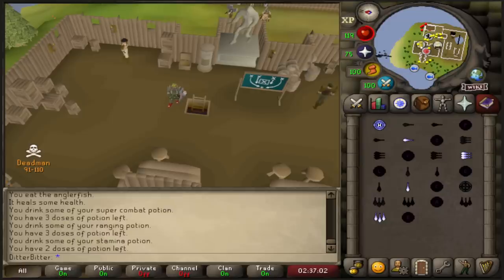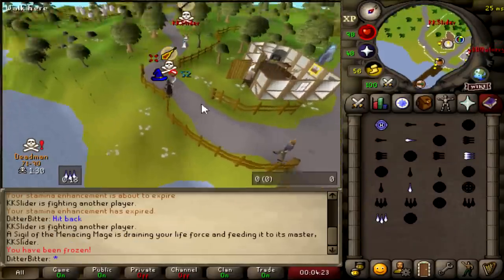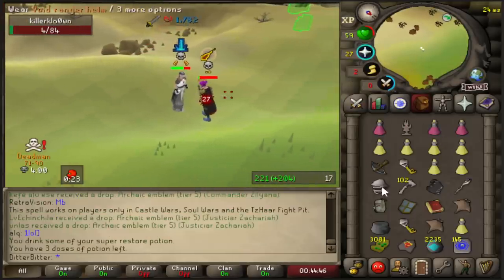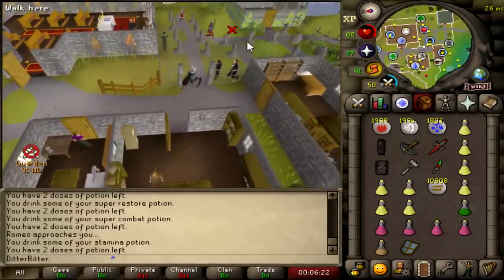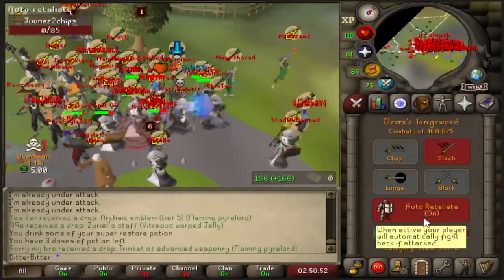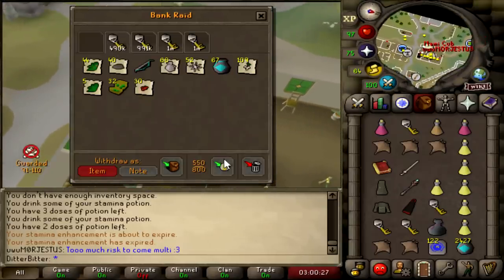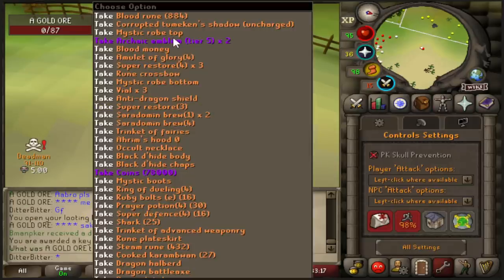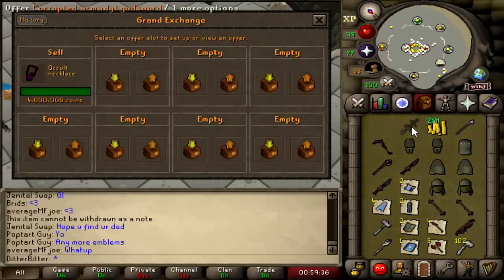VESTA LONGSWORD MAX PKING - Deadman Mode Tournament Day 9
Don’t miss out on Deadman: Apocalypse, join now until September, 16th. Boosted XP rates, powerful Sigils, and PvP action awaits. or simply login to a Deadman world now.

ditterbitter dmm osrs pking